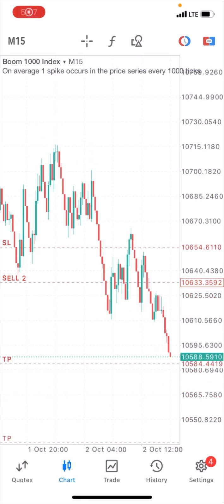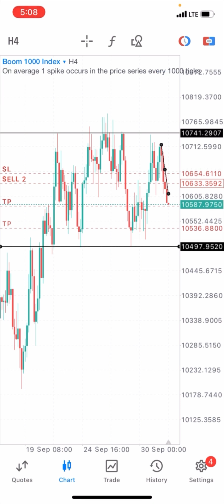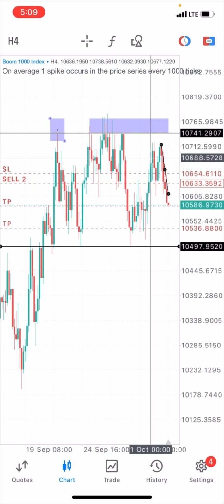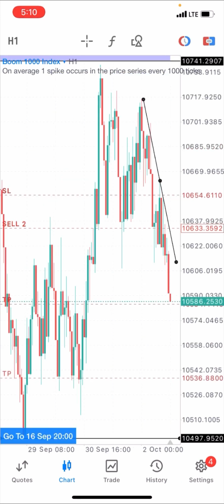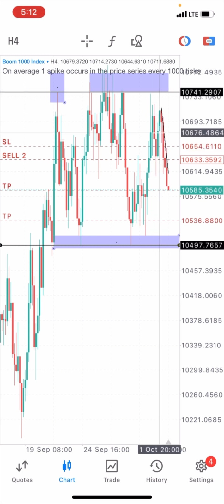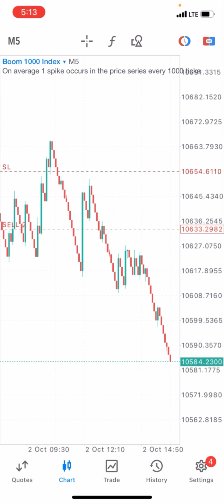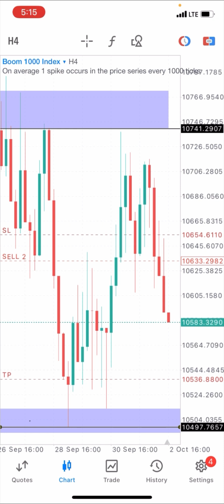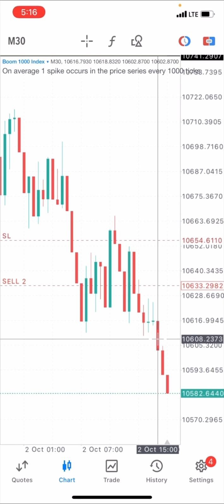HOW TO FLIP $100 to $1000 IN ONE TRADE, SCALPING BOOM AND CRASH EXPLAINED IN THIS VIDEO.